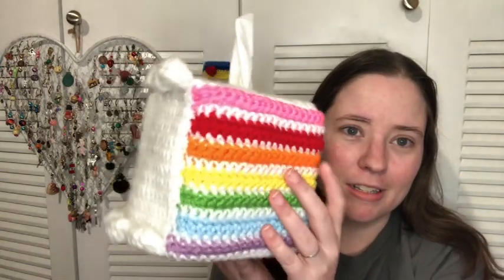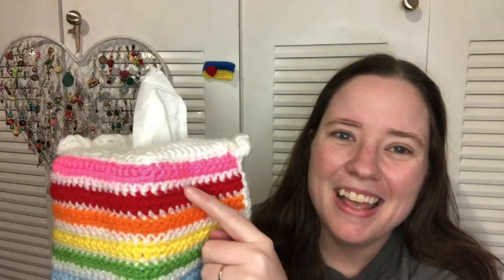You Can Have Your Cake, But Not Eat It! | Finished Item!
Happy Mail
Ella Roberts